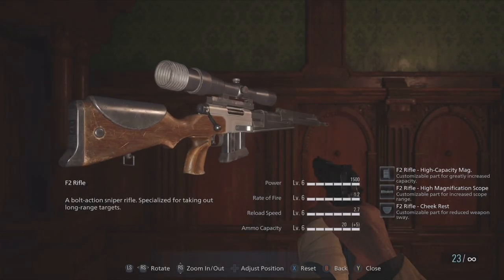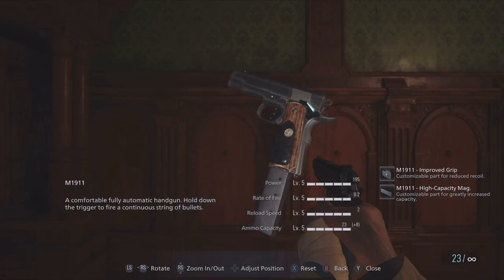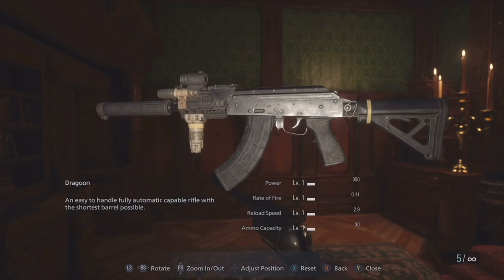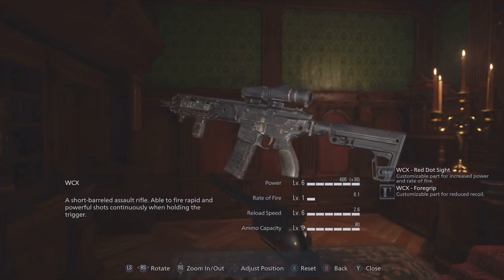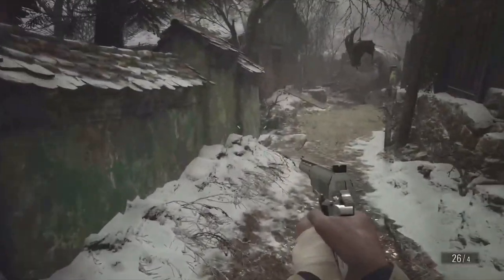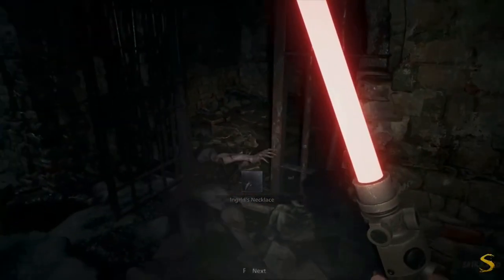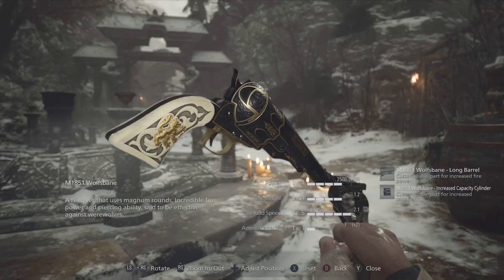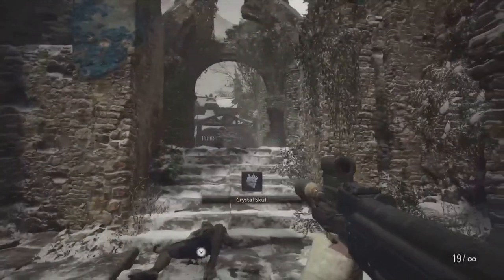TOP 10 WEAPONS/GUNS FROM RESIDENT EVIL VILLAGE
With the DLC coming out soon I present my top 10 Weapons/Guns from Resident Evil 8 Village. RE Village is a good game and today with the variety of guns it has I decided to make a personal top 10 list.